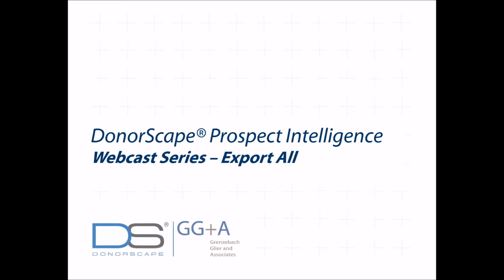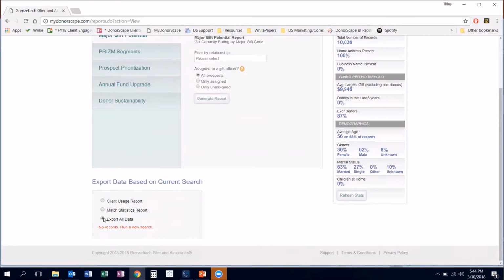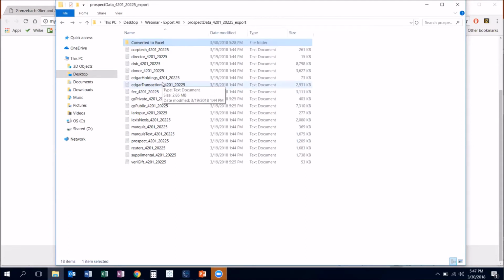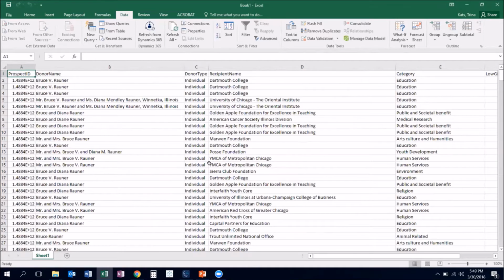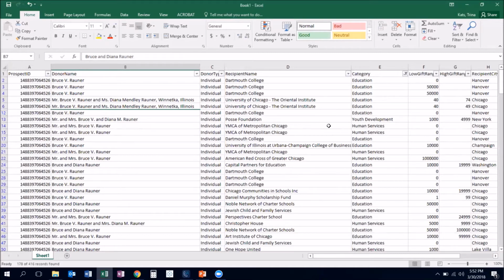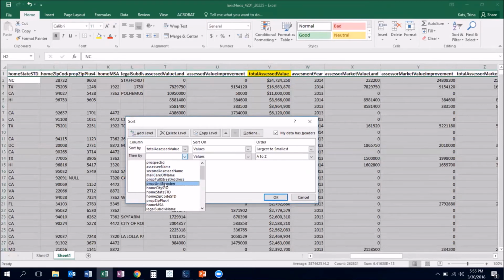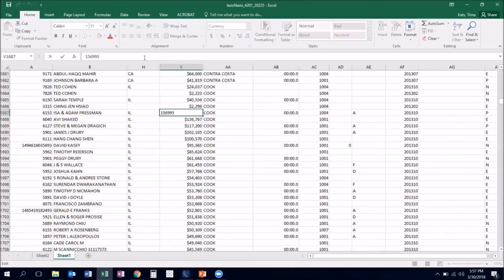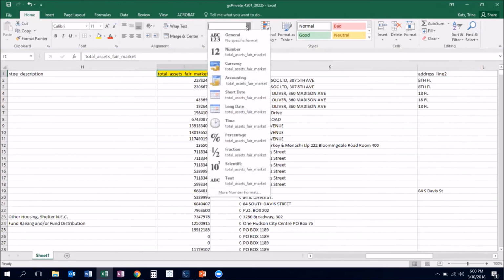DonorScape Webcast: Export All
Step by step instructions for how to process DonorScape's "Export All" function, convert text files to Excel, and mine for detail.

For optimal viewing, change your YouTube quality settings to 1080p.